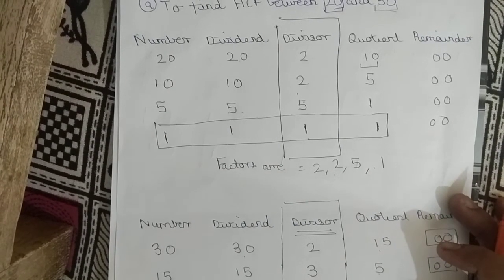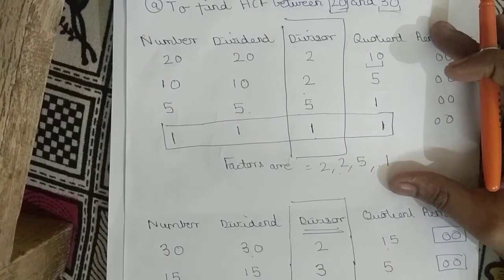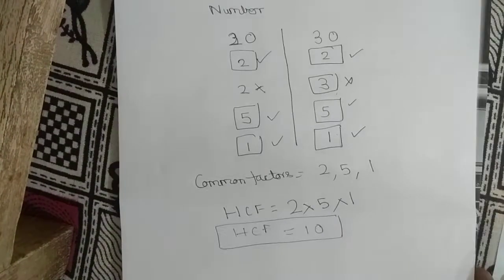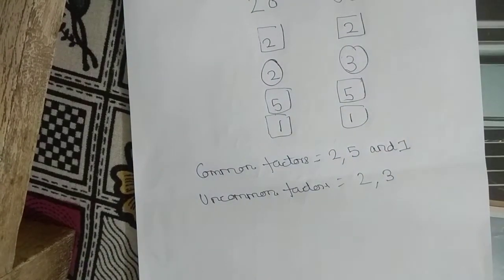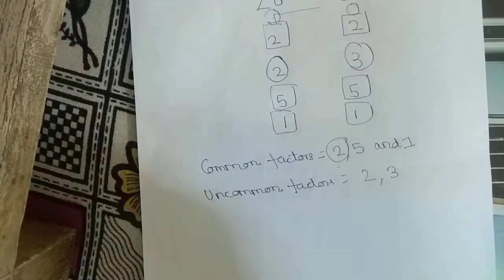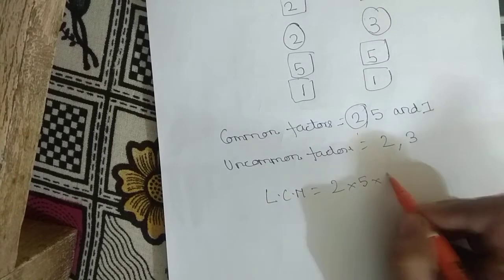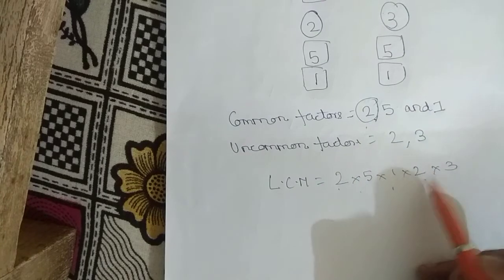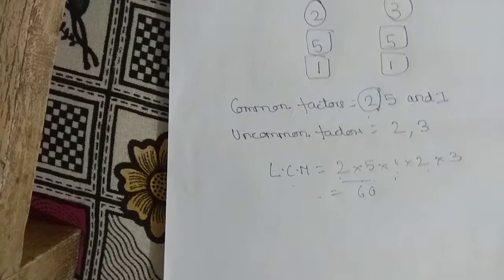How to find LCM between two numbers